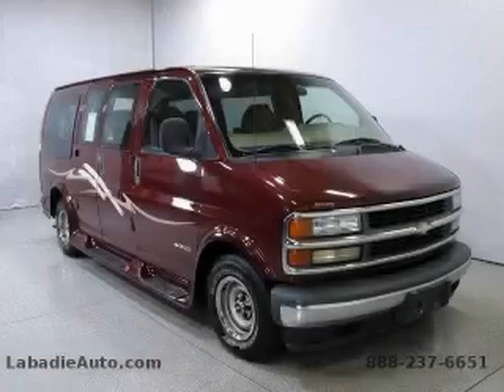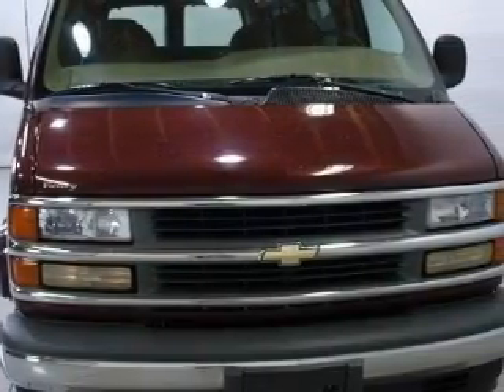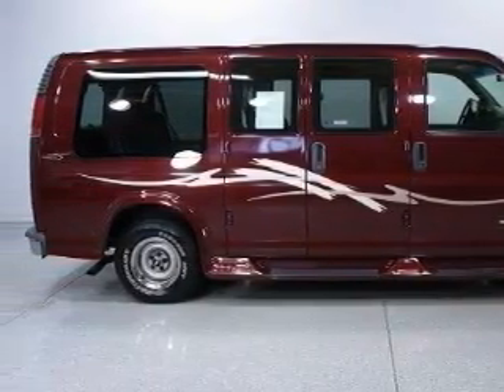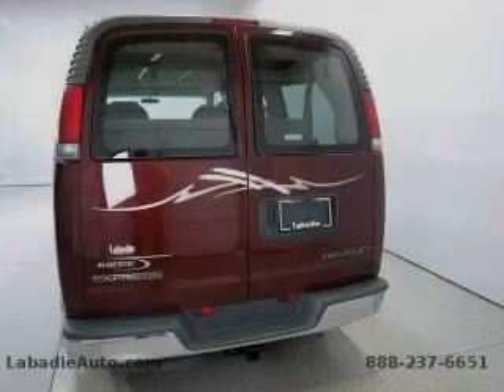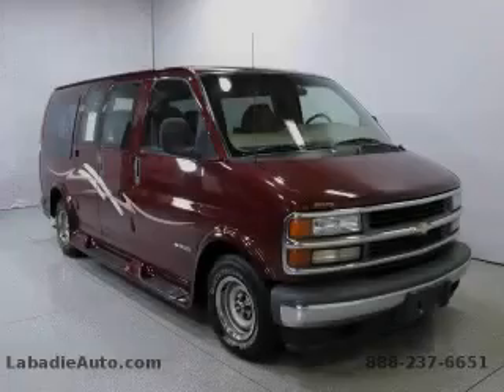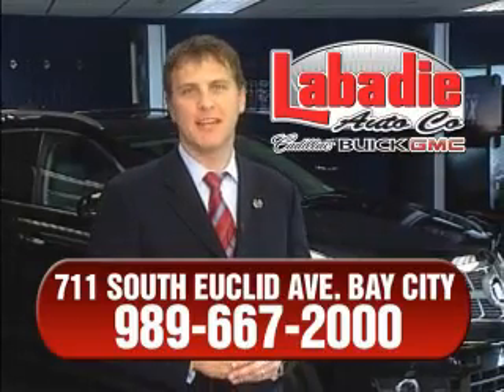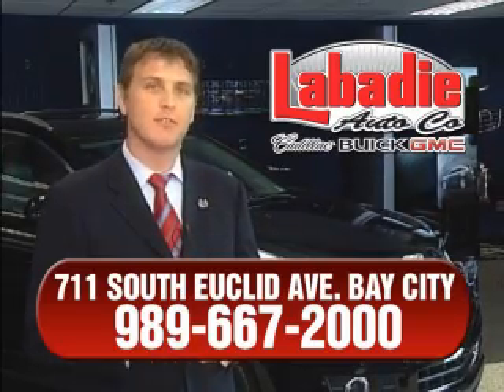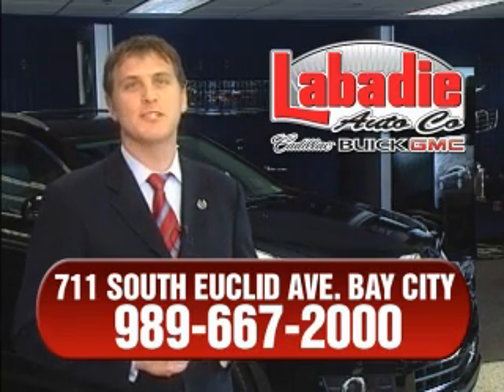Preowned 2000 Chevrolet Express Cargo Midland MI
Year: 2000
 Make: Chevrolet
 Model: Express Cargo
 Engine: 4.3L 6-Cylinder
 Trans.: automatic
 Exterior: Dark Carmine Red Metallic
 Miles: 77,920
 Interior: Medium Gray

 Preowned 2000 Chevrolet Express Cargo Bay City MI